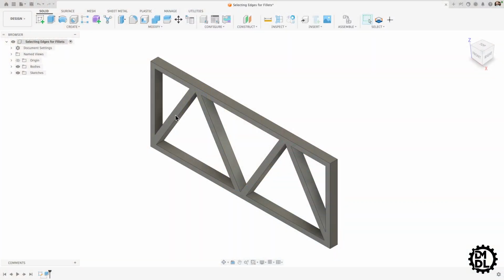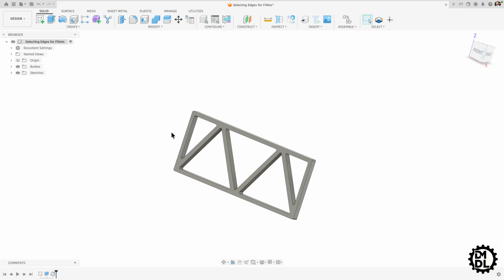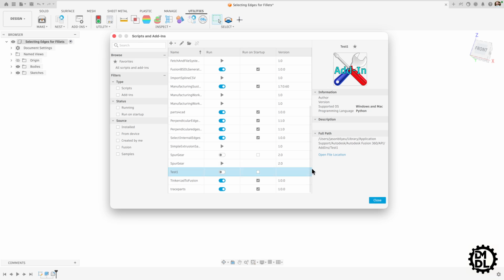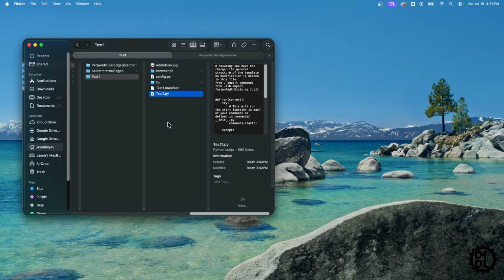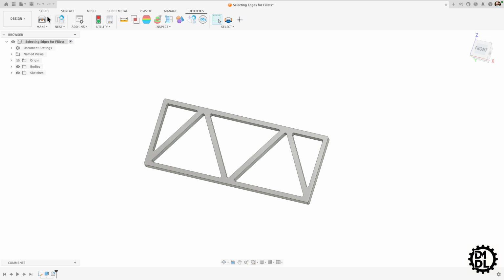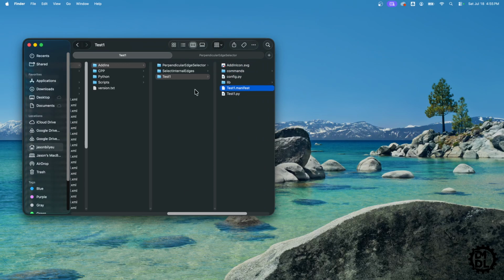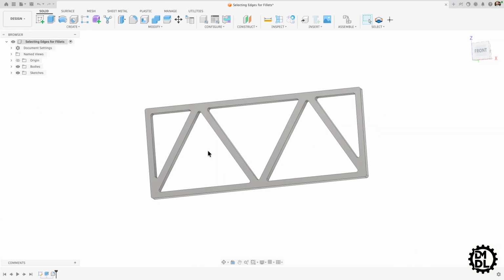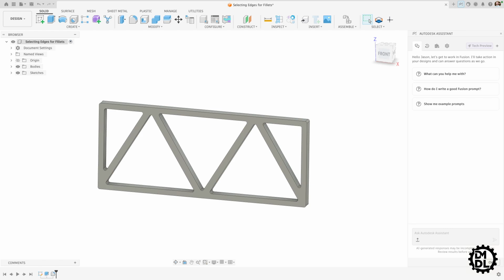I Built a Custom Fusion Add-In with Claude — Select Every Perpendicular Edge in One Click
In my last video I showed you how to build a custom Fusion add-in using the Autodesk Assistant, the AI built into Fusion. This time I'm doing it with Claude — and I'll show you exactly why it's the better tool for this job right now.

We're building an add-in that selects every edge perpendicular to a selected face, in one click. No more tedious manual edge selection on complex parts.

Here's the full workflow:
✓ Using Fusion's Scripts and Add-Ins dialog to generate the default add-in folder and files
✓ Where the AddIns folder actually lives on Windows and Mac
✓ Prompting Claude to write the Fusion API Python code for the add-in
✓ Downloading the files from Claude and naming them correctly — the folder, the .py file, and the .manifest file all have to match, or the add-in silently won't load
✓ Asking Claude to generate a custom icon for the add-in (and the format gotcha most people hit)
✓ Getting the command to show up in the SELECT panel of the Design toolbar, right where you'd expect it
✓ Setting the add-in to Run on Startup so it's ready every time Fusion opens
✓ Claude vs the Autodesk Assistant — where each one wins, and why Claude is my pick for add-in work today

You do not need to be a programmer for any of this. If you can describe what you want in plain English, you can build a tool that does it.

⚠️ One tip that'll save you a headache: your add-in needs two icons in two different formats — an SVG for the Scripts and Add-Ins dialog, and 16x16 and 32x32 PNGs for the toolbar button itself. Ask Claude for both up front. I cover this in the video.

⏱️ Timestamps:
0:00 - Intro
0:49 - Add-In Description
2:04 - Create a New Add-In
3:00 - File Location and Structure
4:15 - Using Claude to Generate Files
5:45 - Adding Files Correctly
8:25 - Outro